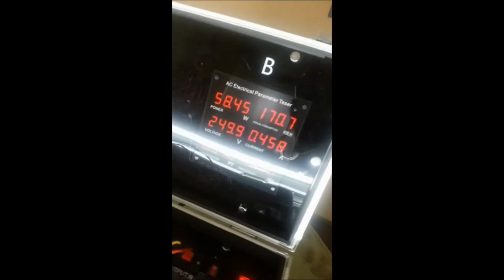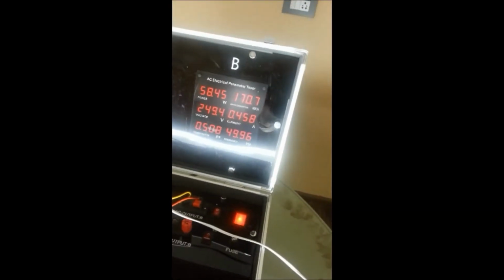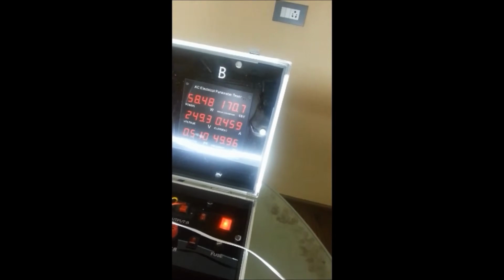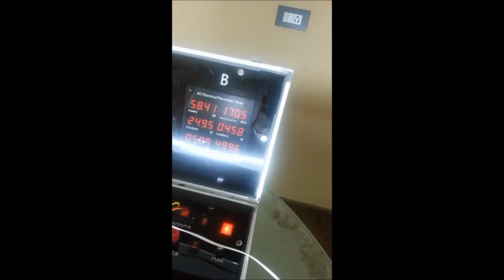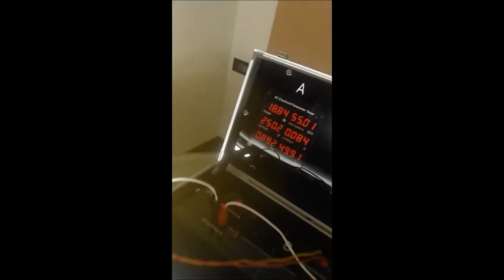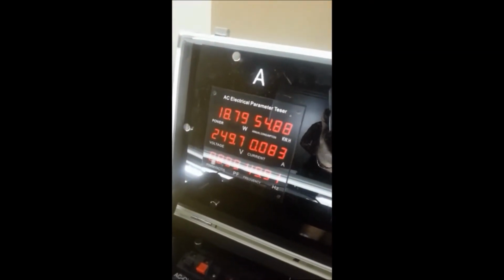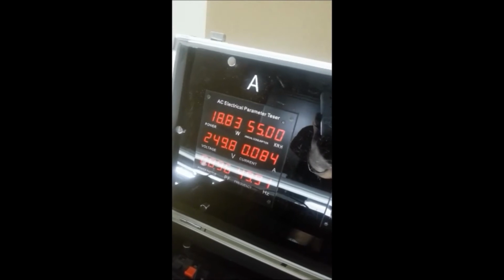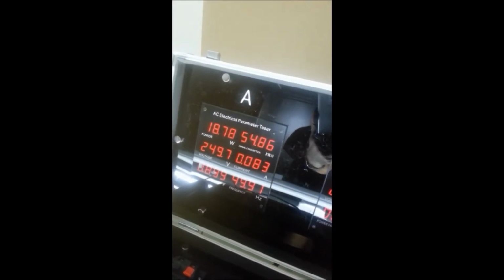Led Tube Light